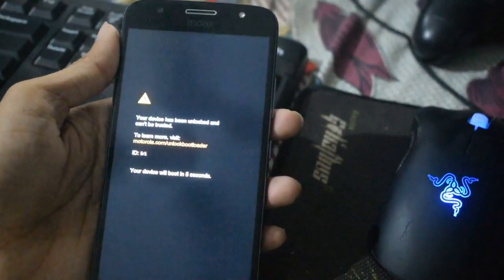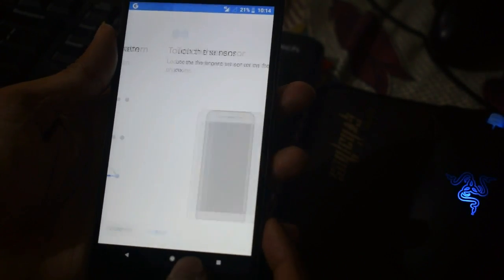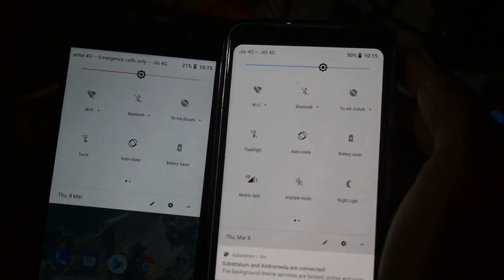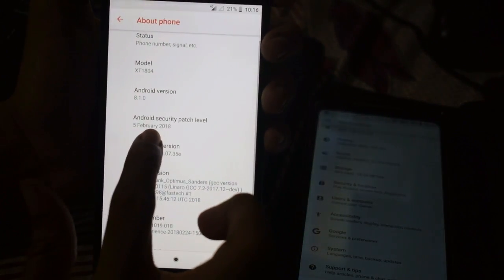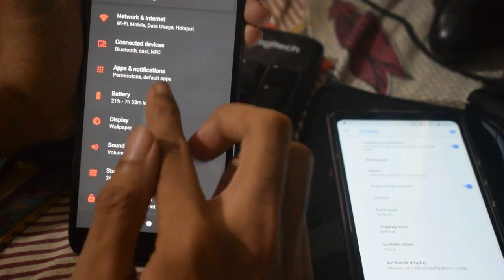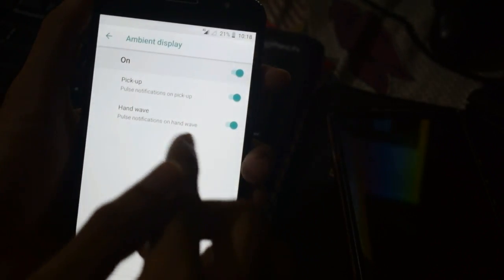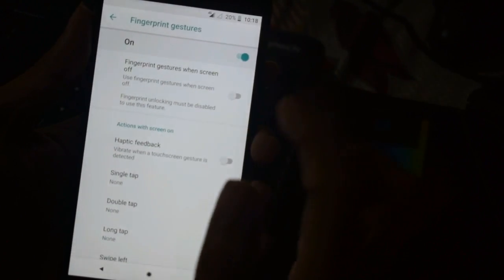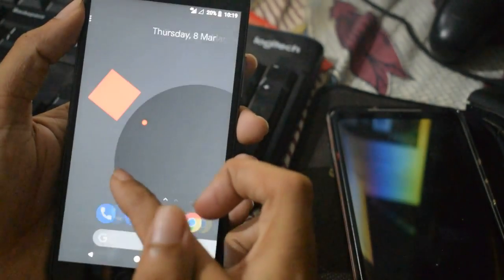Pixel Experience ROM review and list of downloads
Here in this video, we will show you the features of the latest Custom ROM called Pixel Experience ROM.

Pixel Experience ROM is a latest Custom ROM built for devices which comes with the company's own skin version of Android Oreo. By Installing the Pixel Experience Custom ROM, you will get the real Google Pixel phone experience. With this ROM, you won't have any bloatware such you find in the Stock Android OEM ROM. Now you can enjoy the Pixel OS on your phone. Here we will List of all Pixel Experience ROM Supported devices.

Get Droid Tips - Custom ROM | CyanogenMod | Android Apps | Firmware Update | MiUi | All Stock ROM | Lineage OS

1. Camera
2. Pro Camera
3. Memory Card
4. Laptop
5. Tripod
6. Microphone
7. Softbox
8. Phone Holder
9. GorillaPod
10. Drone
11. Action Camera
12. Laptop (Mac)